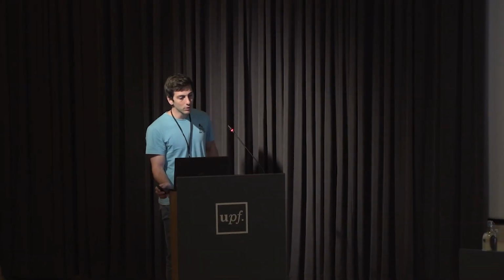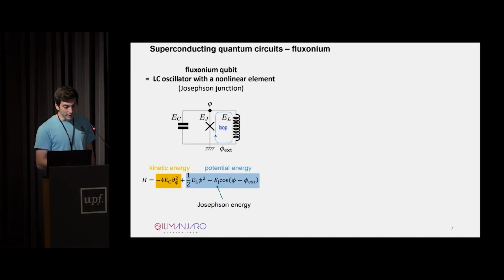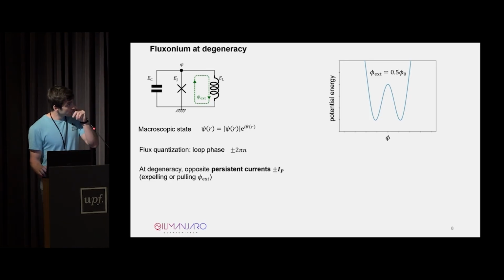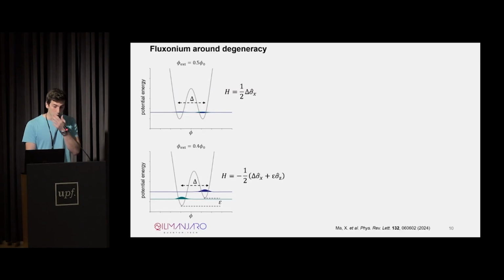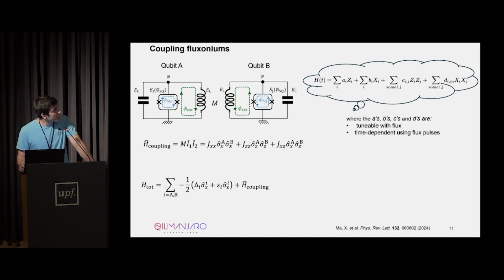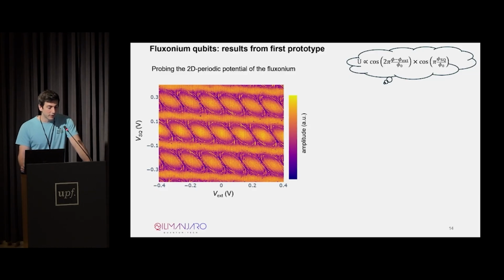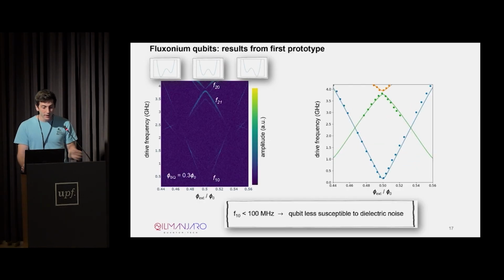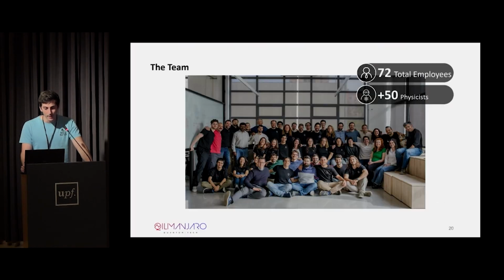INQA Conference 2025: Lorenzo Scarpelli - Qilimanjaro Quantum Tech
Title: Fluxonium qubits for analog quantum computation

Abstract: Fluxonium qubits are promising candidates for analog quantum
computing applications. In these circuits, dielectric loss is dramatically reduced by the low transition energy between the ground state and the first excited state. Furthermore, fluxonium qubits show almost no energy dispersion in the charge degree of freedom, and it is therefore insensitive to charge noise. For these reasons, fluxonium circuits have shown both lifetimes and coherence times on the order of the millisecond. At the flux-degeneracy point, the ground and first excited states are a combination of persistent currents circulating the loop in opposite directions and resemble the motion of a particle in a double-well potential, where the position degree of freedom corresponds to the superconducting phase. Mapping counter-propagating currents into spin-up and spin-down states, the system can be scaled-up to realize Ising models and tight-binding Hamiltonians in the fluxonium’s native basis.
In this talk, we present Qilimanjaro’s latest effort in developing fluxonium
circuits for analog quantum computation. We discuss our fluxonium circuit
built from two superconducting loops, which enable tuning both the tilt and
the barrier of the double-well potential. We show that at zero-tilt bias the
fluxonium qubit has the fundamental transition frequency as low as few hundreds of megahertz, which we can readout via the dispersive coupling to a coplanar waveguide resonator. Going beyond standard dispersive readout, we discuss the need for different readout methods in the context of quantum annealing.